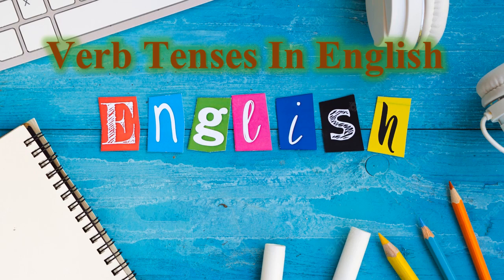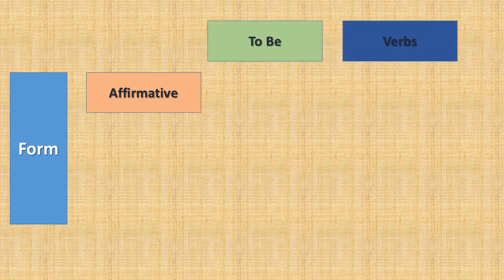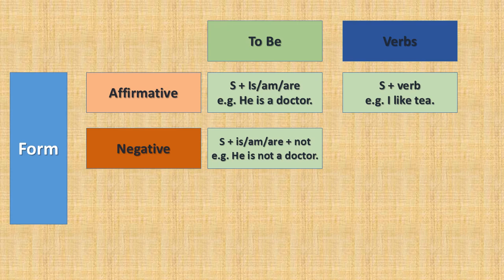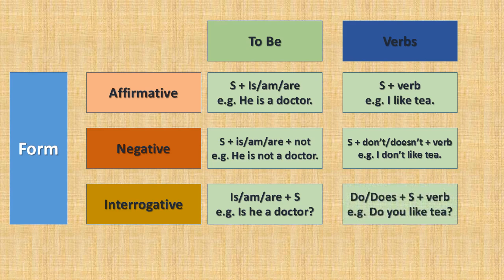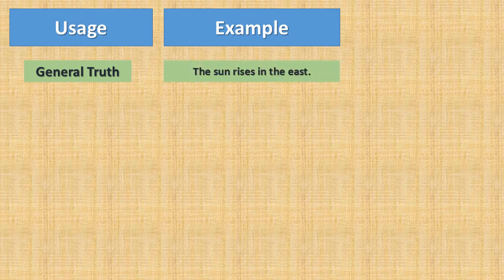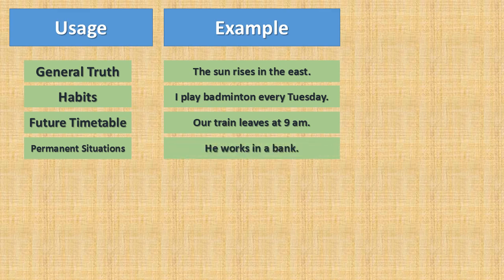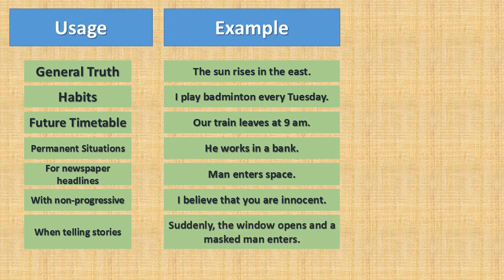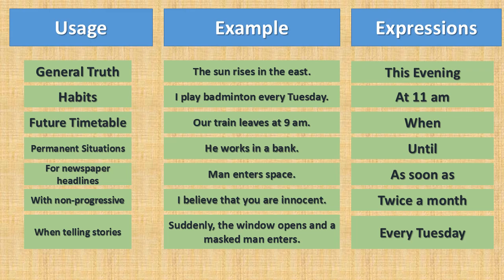Master Tense in only 3 minutes (Present Simple Tense)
Verb Tenses In English
In only 3 minutes
Present Simple Tense
Made By : Ali Hur
Verb Tense :
• Present Simple
For more videos please visit to our channel
link has been shared below..

"Important Information"